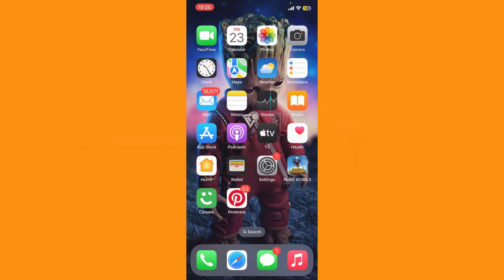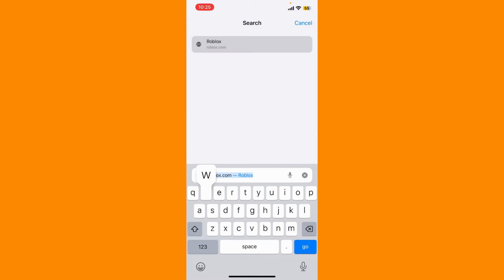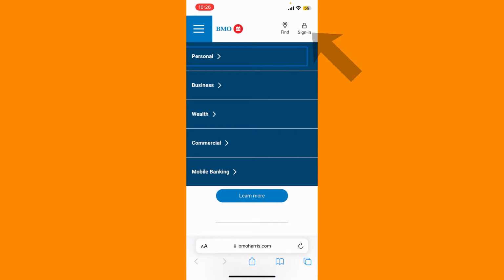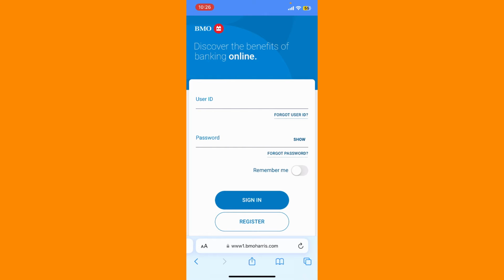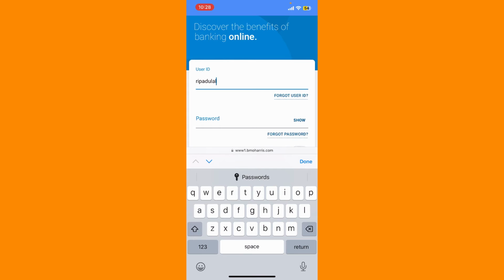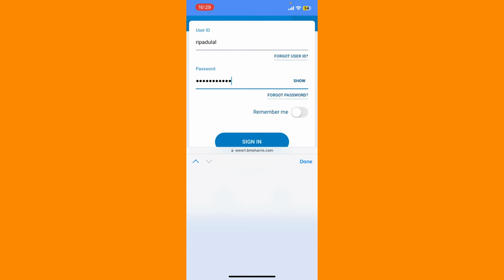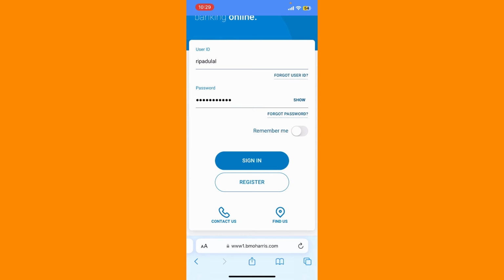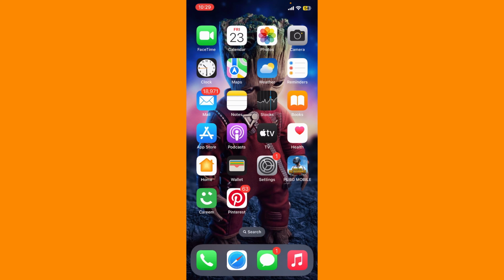BMO Harris Login: How To Sign In BMO Harris Bank Account Online 2023?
Login BMO Harris Bank:

This video will show you how to easily login and access your BMO Harris online account from your mobile device.
You can manage your accounts quickly, easily and securely with BMO Digital Banking.
To do so, watch the video till the end and follow the steps as shown in the video.

Chapters
0:00 Intro
0:28 Login BMO Harris Online Banking Account
2:16 Outro